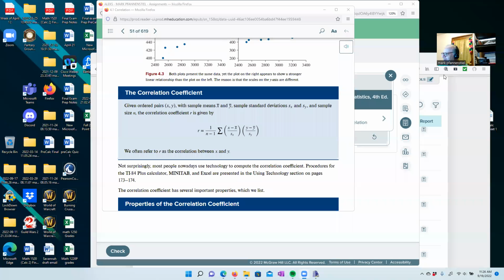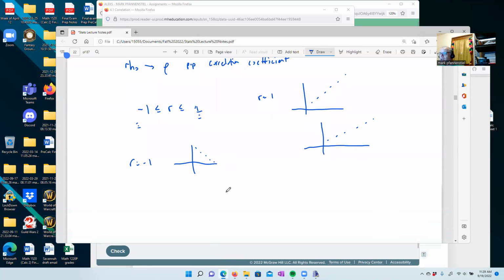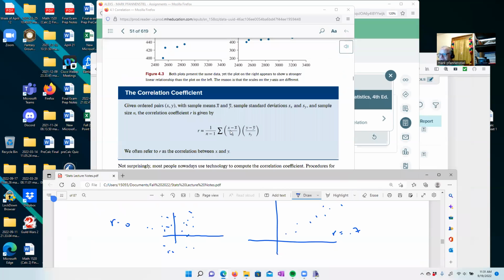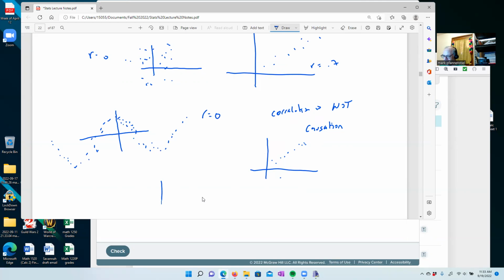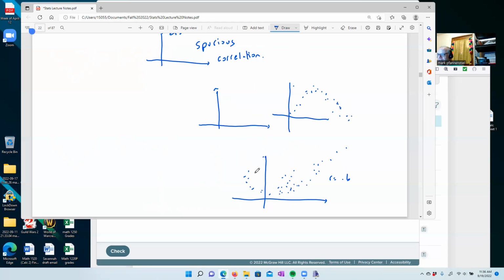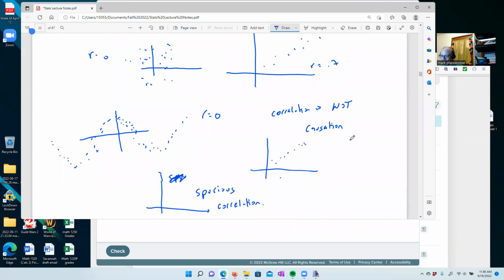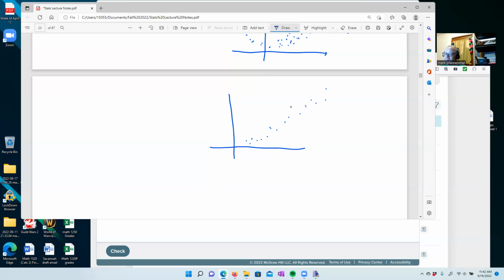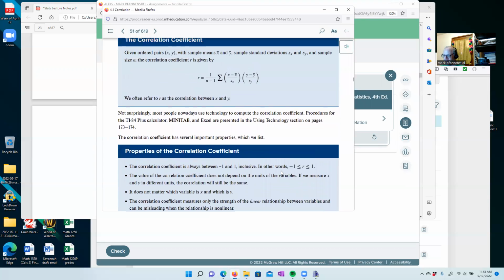Intro to statistics section 4.1 Intro